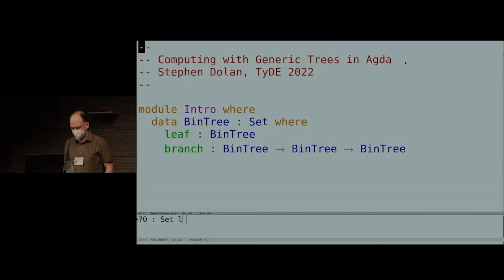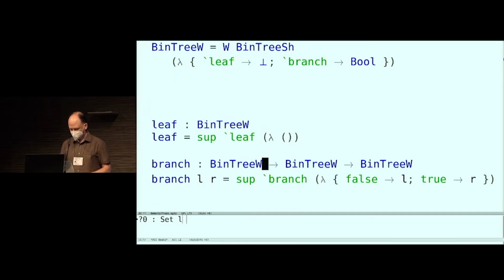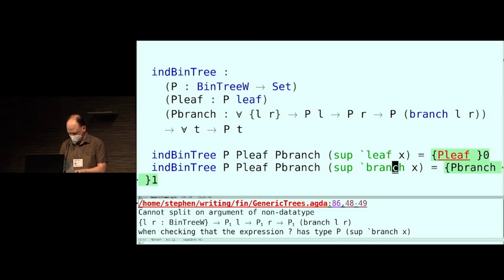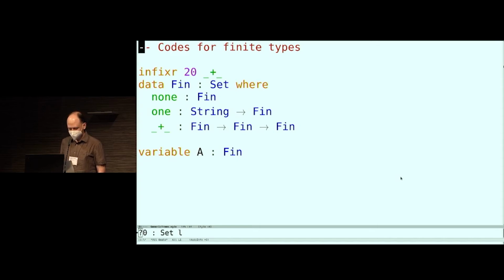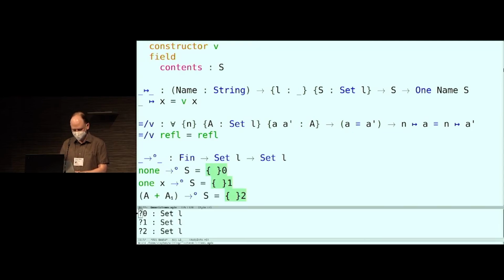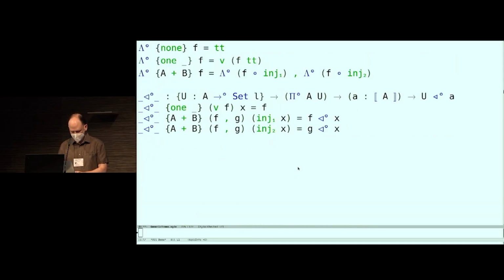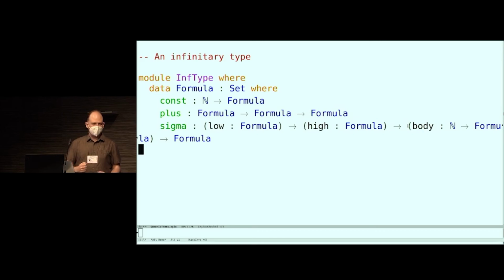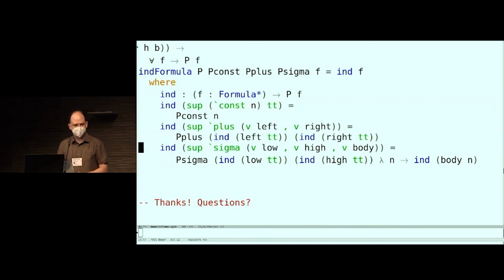[TyDe'22] Computing with Generic Trees in Agda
Computing with Generic Trees in Agda (Video, TyDe 2022)
Stephen Dolan

Abstract: Dependently-typed programming languages offer powerful new means of abstraction, allowing the programmer to work generically across data structures. However, using the standard generic encoding of tree-like data structures (the W-types), we soon notice a caveat: the computational behaviour of W-types does not quite match their first-order counterparts. Here, we show how a tweak to the definition of W-types avoids this caveat, making the generic definition work just as well as the direct one.